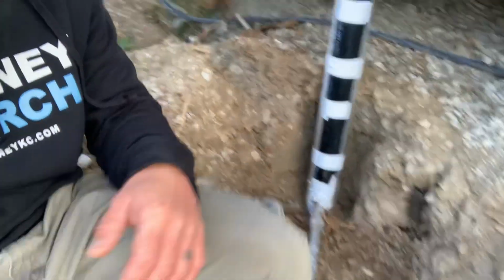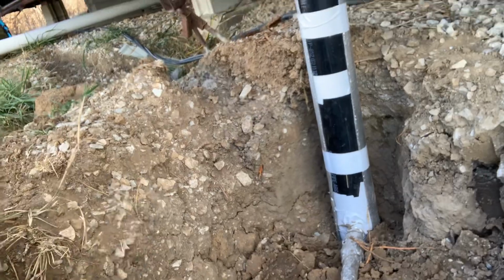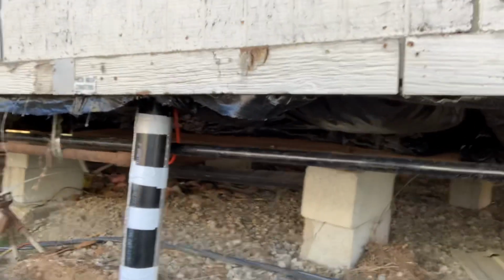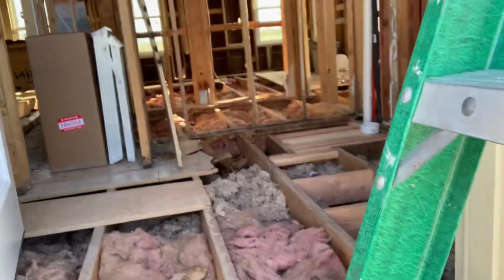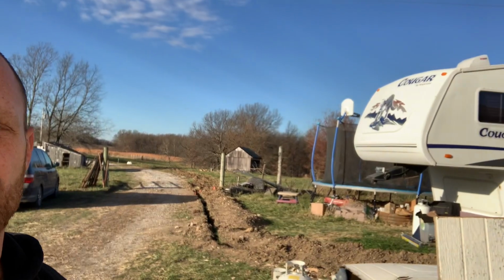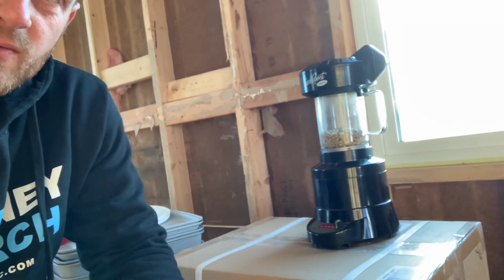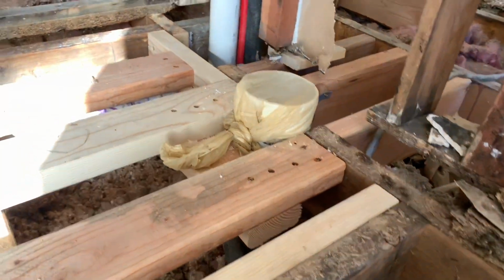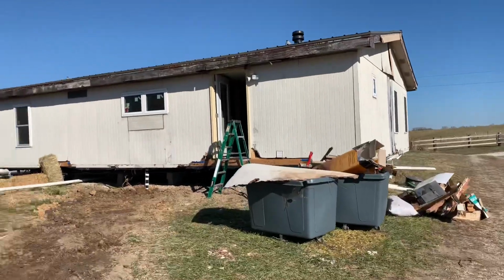Our Pipes Froze!!! Now What?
Kenny’s troubleshooting on the farm today. Our pipes froze and we need to get things more insulated.